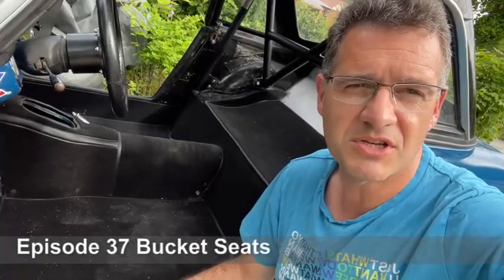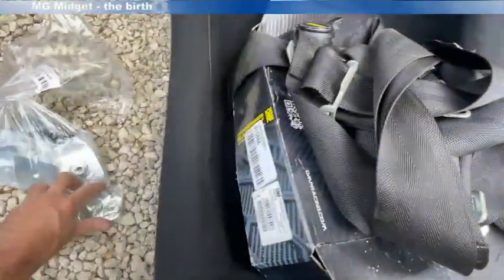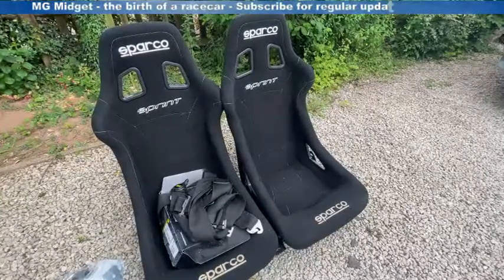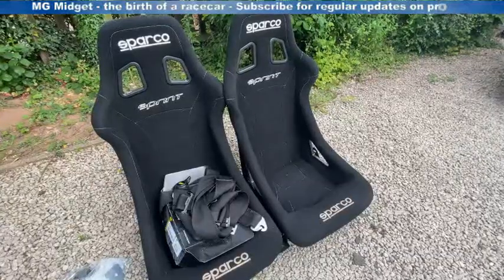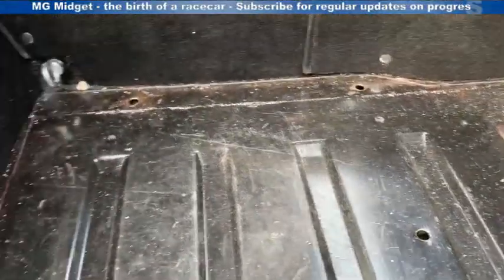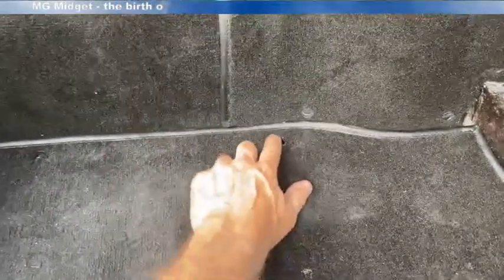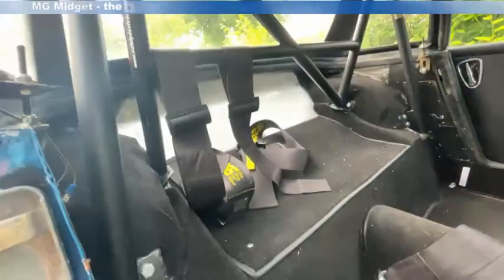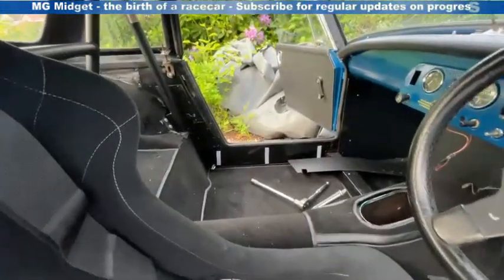MG Midget Sparco Bucket Seats and Harness Installation - The Birth of a Racecar (Episode 37)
Capturing the journey of a MG Midget 1275 RWA from restoration project to participation in the 2022 MG Car Club speed series. This is MG Midget, the birth of a Racecar exploring the highs and lows of classic car restoration and bringing the car upto specification for sprinting, hill climbs and trackdays